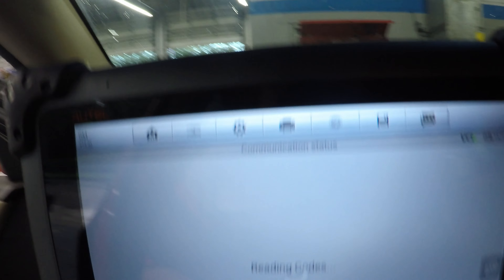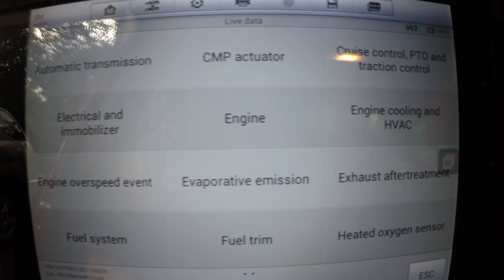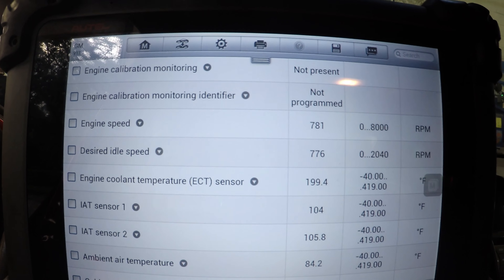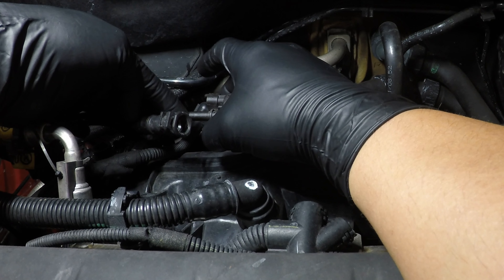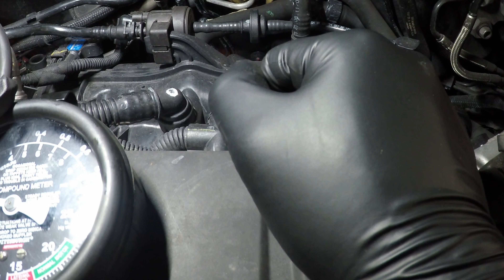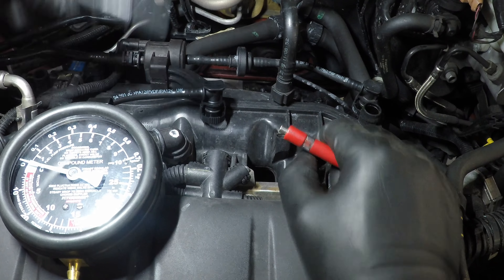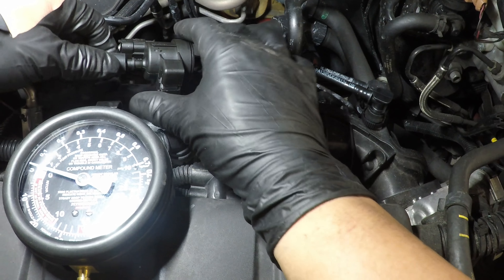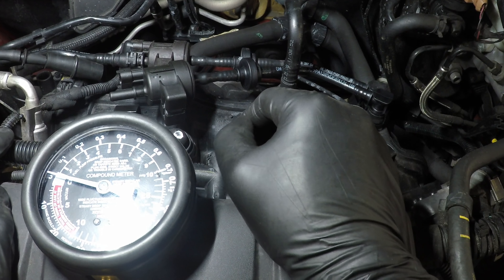PURGE VALVE DIAGNOSIS & FIX - 2012 Chevy cruze - P0496 P0172 P0171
Thank you once again for tuning in to Super Mario Diagnostics!

I've got a quick diagnosis and fix on a hard start. It arrived with no check engine light on, but nonetheless I scanned for codes and it gave me some direction.
The vehicle is a 2012 Chevy cruze.
The main code was P0496- purge during non flow.